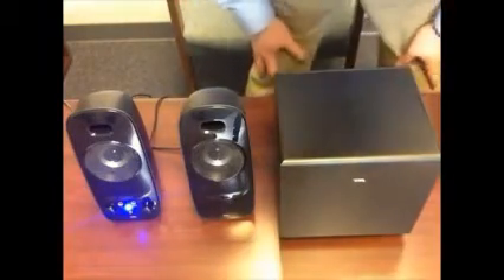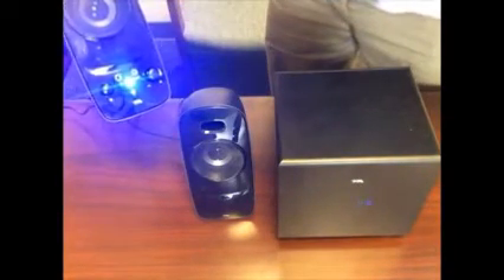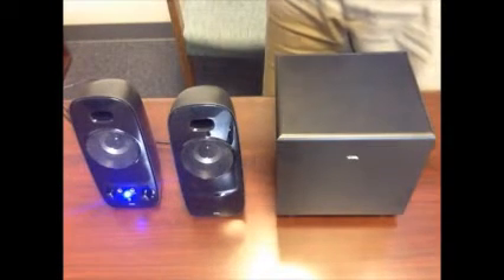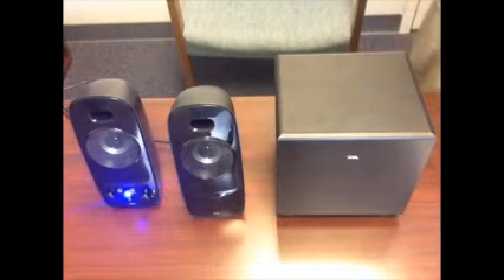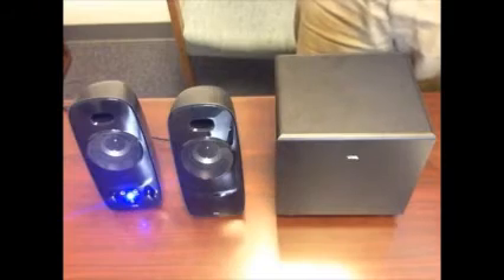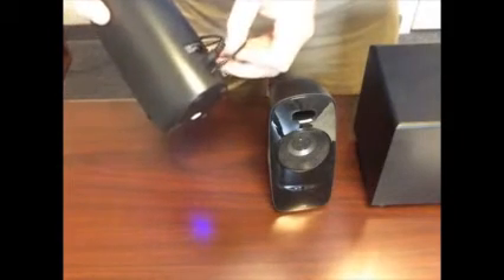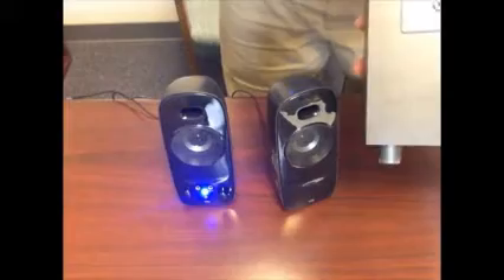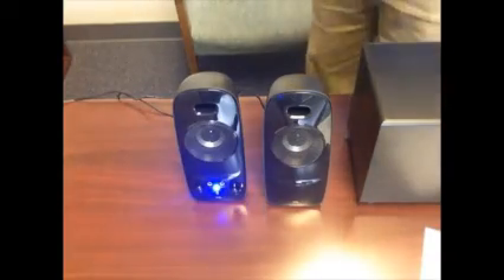Cyber Acoustics CA-3092BT Bluetooth Speakers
I'm impressed with Cyber Acoustics' CA-3092BT 2.1 Bluetooth speaker system.  This is Cyber Acoustics first foray into the Bluetooth speaker market and if you research their other speakers on Amazon you will see nothing but 4 star or higher reviews.  This should ease your concerns if you haven't heard of the Cyber Acoustics name before.  For the most part, there are lots of things that I like about this system and only a few that I don't like.  The things that I don't like are easily remedied so what you are left with is a really nice looking, nice sounding 2.1 speaker system that presents an excellent value when compared to similar systems.

PROS
*2.1, and the .1 makes a huge difference
*Very compact, ideal for a computer setup
*Easy setup and connectivity, pair once and then you are good to go every time after
*Sleek looking satellite speakers
*AUX input for those who want to enjoy these speakers with older systems or non-Bluetooth devices
*8 watts RMS power total (2 Watts per satellite, 4 Watts for the subwoofer) - the speakers can get pretty loud if you want to rock out but 8W for a computer setup is plenty
*Nice informative instruction manual, doesn't just tell you how to setup the speakers but also gives you tips for making your system sound better
*Nicely packaged and boxed up - doesn't just arrive in a cardboard box, this is a product that was also meant to be marketed on the shelves
*Sounds pretty good, the bass nicely rounds out the system and the ported sub works great
*Very nice volume dial, could set multiple levels at a really low volume which is perfect for listening to music while working in the vicinity of others
*Headphone output jack on front

CONS
*The Bluetooth Blue LED is very bright and stays on once connected to Bluetooth.  While some people may like this blue light I think it is distracting.  Fear not, I put a small piece of black electrical tape over it and the problem is solved.  It seems like all of the Bluetooth devices have to have some large blue blinking LED and that is just simply not the case.  Take a look at my video to see what I did to remedy this - how it looked before and after the electrical tape was applied.

FEATURES I WOULD LIKE TO SEE
*AUX input is in the front - I would prefer this connection to be in the back.  Cyber Acoustics probably did this so you could plug in an older generation iPod but I would prefer the front panel to be clean and would like to see this in the back in case you do want to plug it into your computer.  That jack with a connector and wire coming out of it in the front would look very unattractive.
*Short cords - the cord from satellite speaker to satellite speaker is 3' and the cord from the satellite speaker to the sub is only 5'.  This limits your placement of the speakers and sub and a few extra feet here will go a long way.
*Cords tie in directly to the speaker - so if the speaker were to fall or if the cord got yanked real hard there is a very good chance you could damage the wiring and lose the speaker.  I would prefer to see cords plugging into jacks on the backs of the speakers, so a damaged cord could be replaced and if it did get yanked hard it would live to see another day.
*The sub's speaker fires towards the floor and does not have any grille or other device to protect it.  True, you would have to get up underneath the sub but this speaker could easily get damaged during transporting from place to place.  I would hate to see the sub speaker get pushed-in and ruined.
*Would like to see a sub volume control for more bass or less bass.  This feature would be easy to incorporate and would let users be able to fine tune the bass to their liking or environment.
*Detachable speaker grilles - I like the way these speakers look but wish I could take off the mesh cover protecting the satellite speakers.  You don't see that in a lot of computer speaker systems and it would be nice to be able to switch between the two for a change every now and then.

The one real CON is the bright blue LED but like I said above this can easily be fixed and since the speakers are shiny black you can hardly see the electrical tape - see my video for before and after shots.  The features I would like to see section are really suggestions to the manufacturer on how to make a better product.  You will have to experiment with placement of the sub - as putting it near the satellites is not a good idea, stick it down in a corner instead and spread those satellites out as much as possible to create a nice stereo soundstage.

These speakers sound great, they synced up nicely to a variety of devices that I tried them out with and for the price they are pretty hard to beat.

A sample was provided to me by the manufacturer for a fair and honest review of the product.